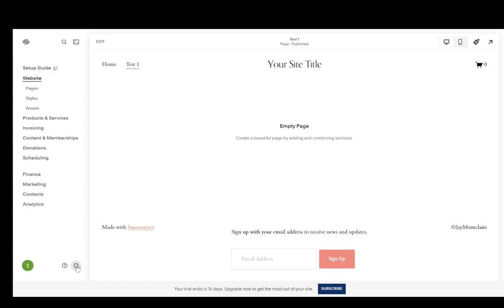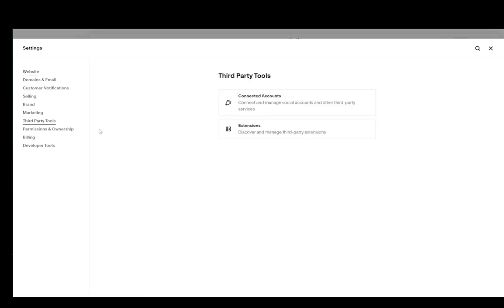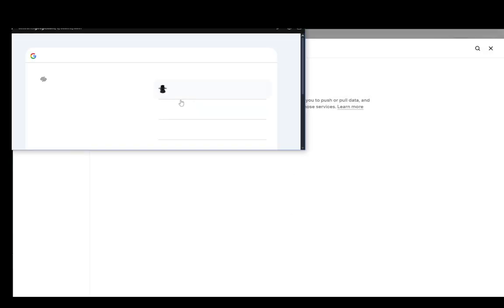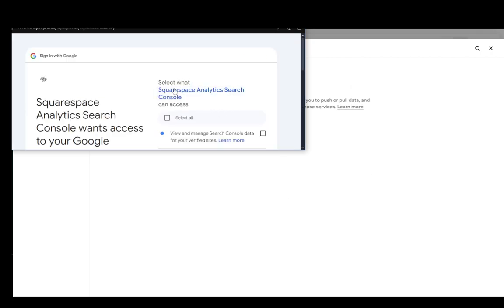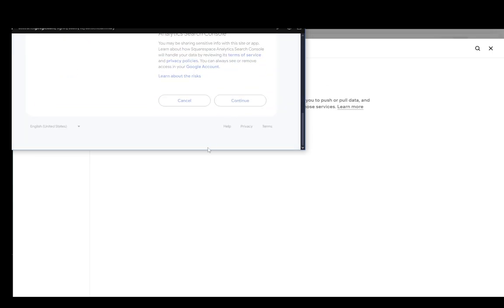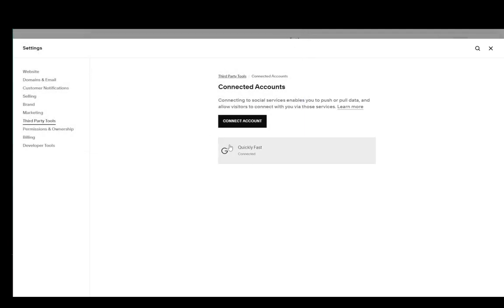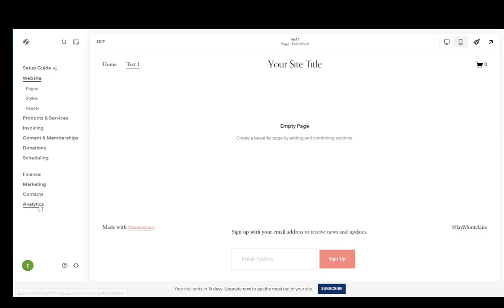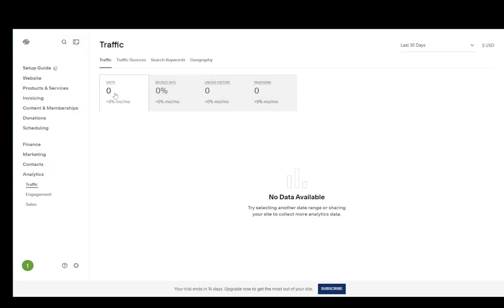How To Get Squarespace On Google Tutorial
Today we talk about get squarespace on google,squarespace tutorial,squarespace seo tutorial,squarespace tutorials,squarespace google workspace